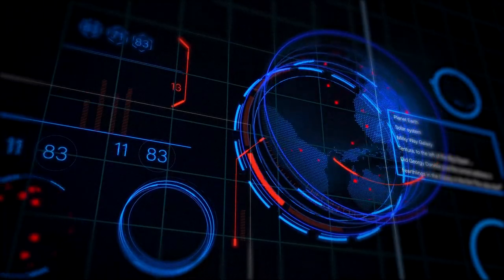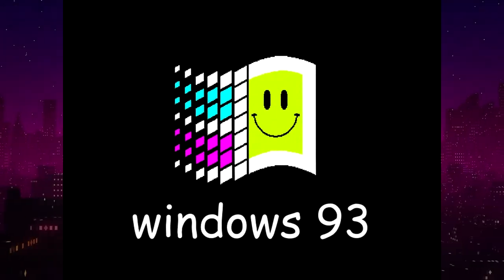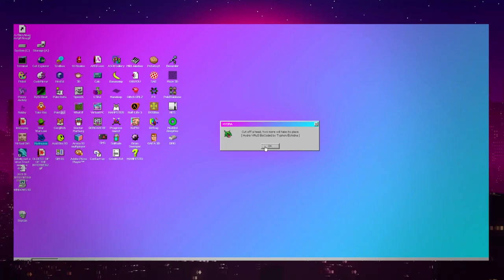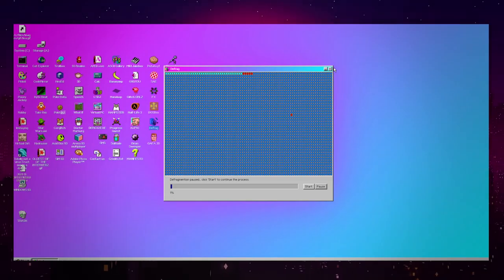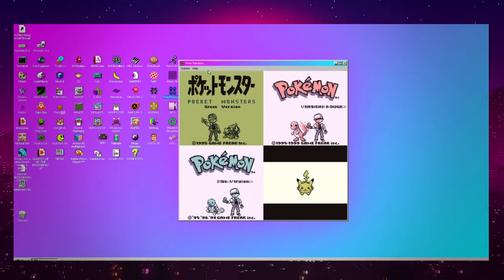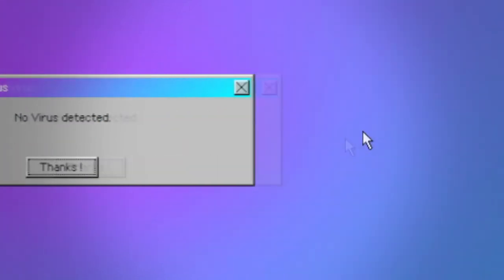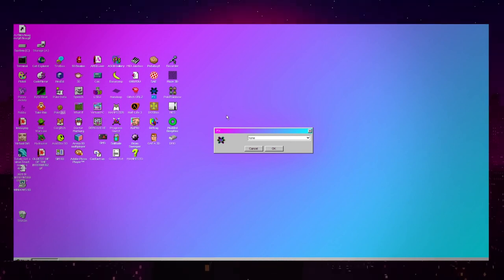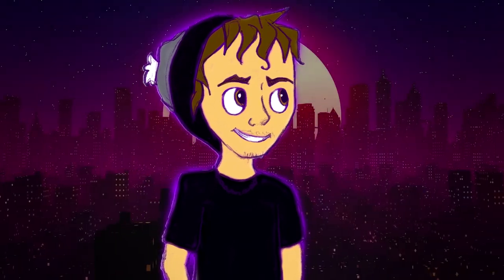The Internet's Most Cursed Website...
The Internet's Most Cursed Website... This is a video where I go over windows 93, and yes this video idea was something I came up with after watching tuv's video on the internet's strangest websites.  This website needed its own video. So here we have it, the internet's most cursed website.

Hello gamer, I am a youtuber that makes videos over trending topics. I am basically a commentator I guess. If you wanna stay up to date on topics, then my channel is a good way of doing so! Anyways, a little about my self, I started making videos about 8 years ago. Like everyone, my videos started out very cringy, and I made gaming videos, then experience my first little bits of sucess in the tech genera. I loved the tech videos, but I really wanted to get back into the gameplay and stuff, and without a cult following I had to figure a way to do so, hints why I became a commentator. I am premiumaphid, and I still make cringy videos at 40k subs. Thanks